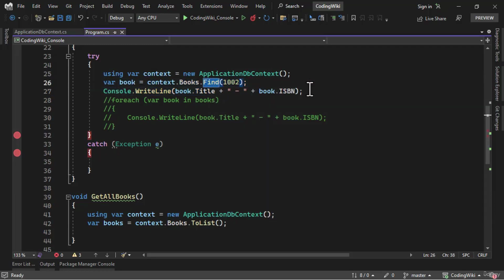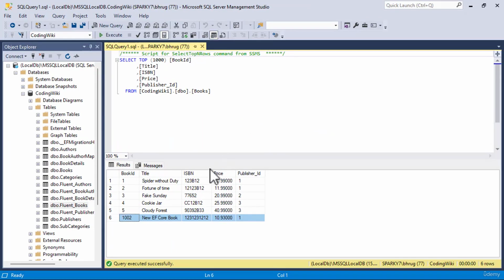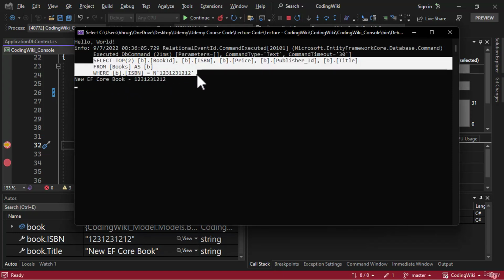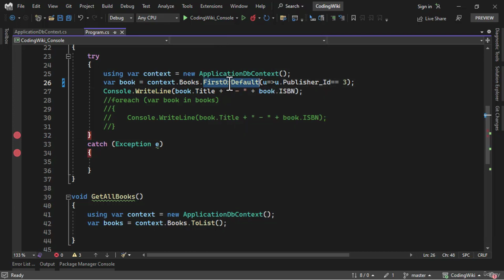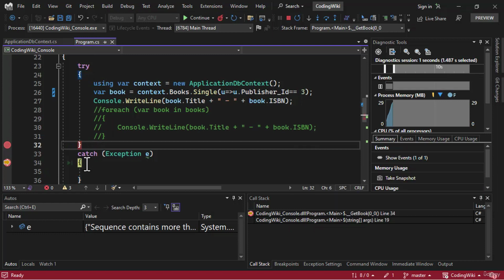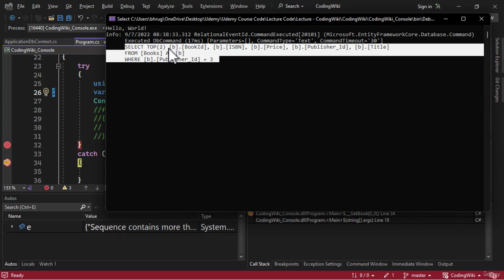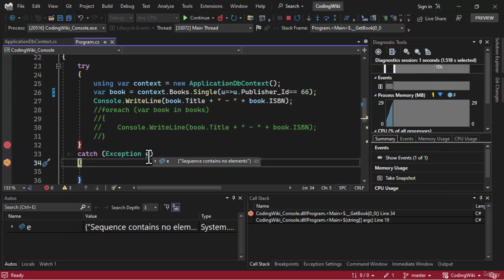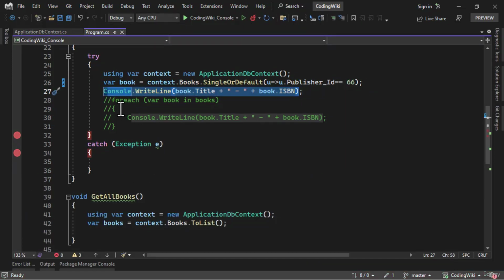61 Single and SingleOrDefault